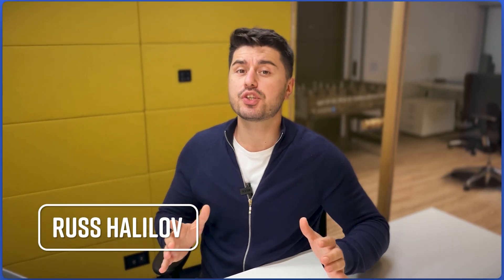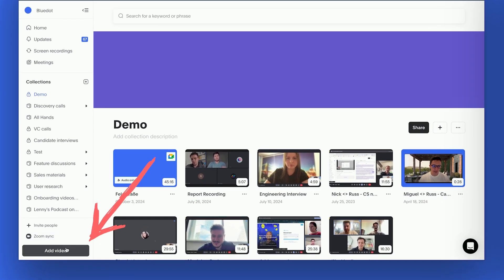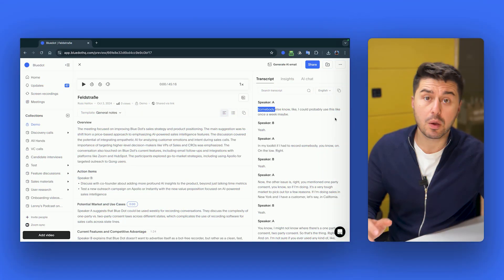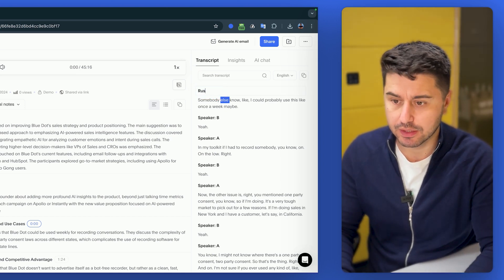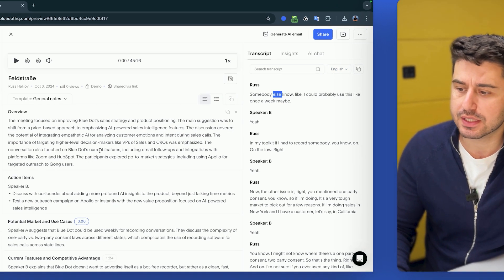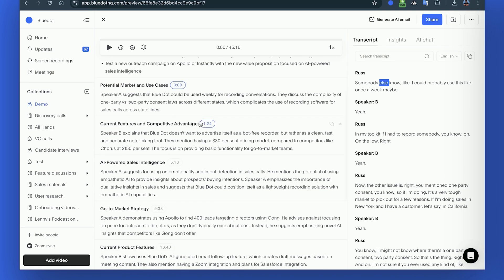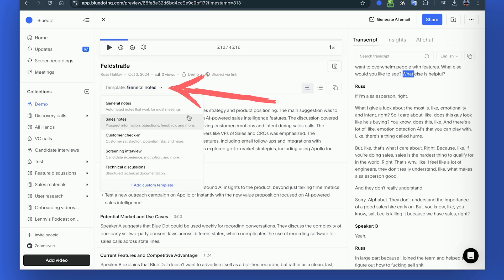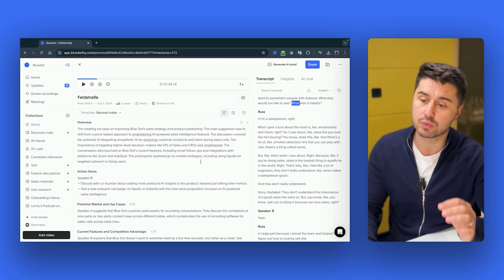The most accurate AI audio transcription software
Instantly capture every word and convert your audio recordings into detailed text with Bluedot’s audio transcription tool.